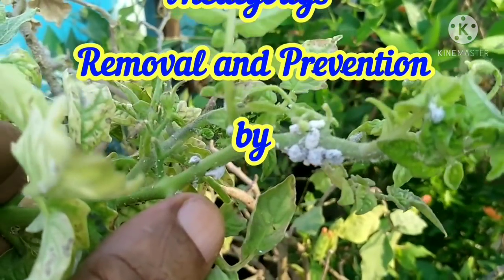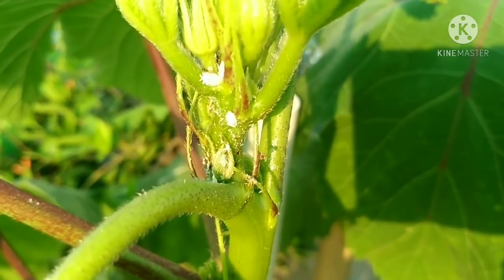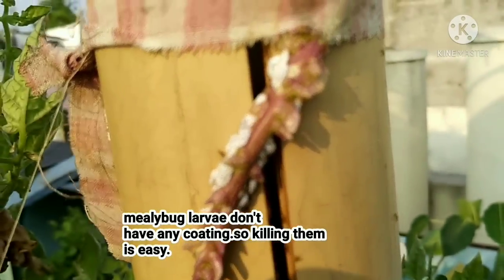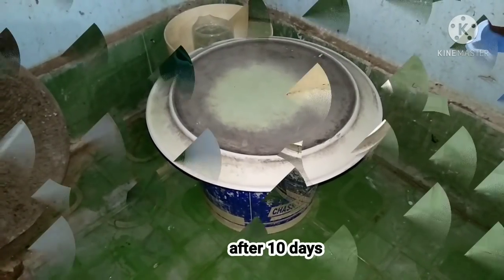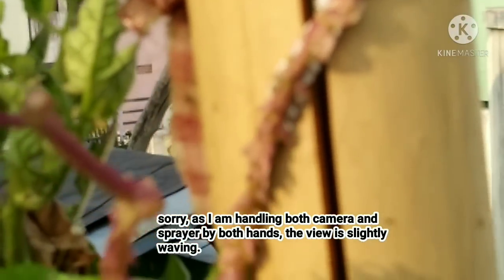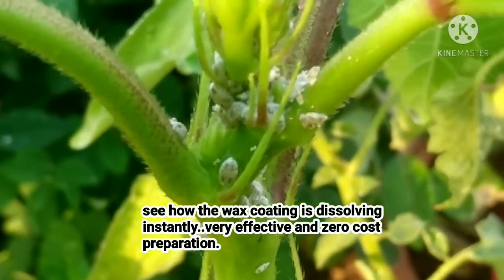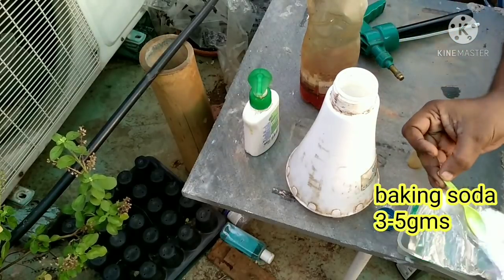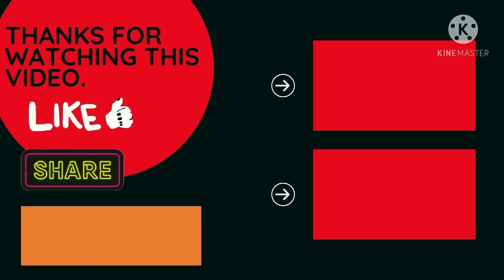67.Mealybugs-Secret pesticide for Mealybugs-Mealybug spray-Mealybug control-white bugs on plants.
Mealybug (white bugs on plants) Control simple and effective way.
This video is about simple solution for mealybugs, Secret pesticide for Mealybugs, Mealybug Control easy and effective way.

Hello ,
In my videos I will try to explain everything in a scientific approach as far as possible by collecting information from al sources.

my phone number ( only for doubts - Sundays only after 8 pm)